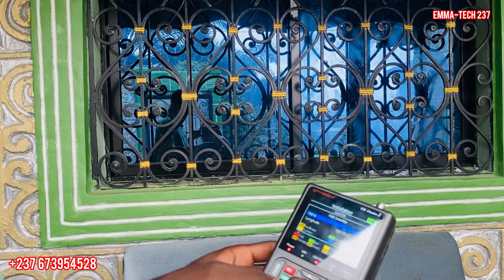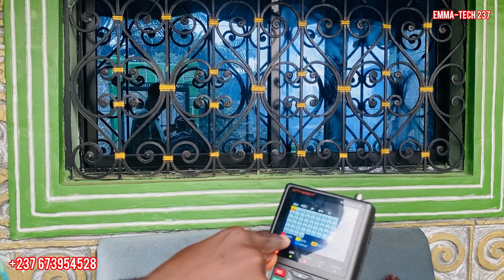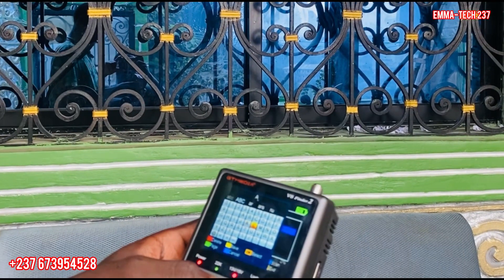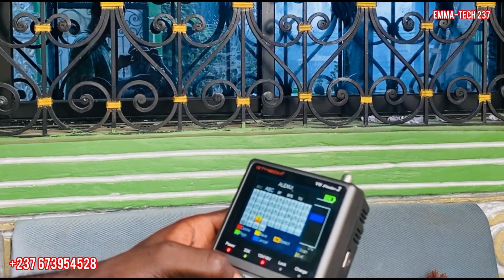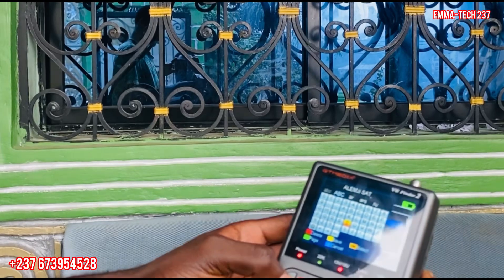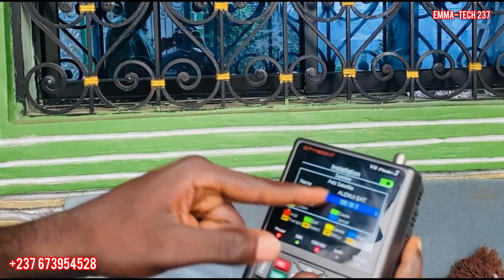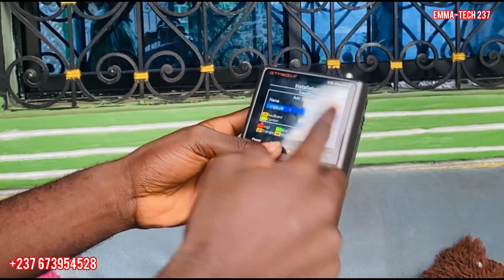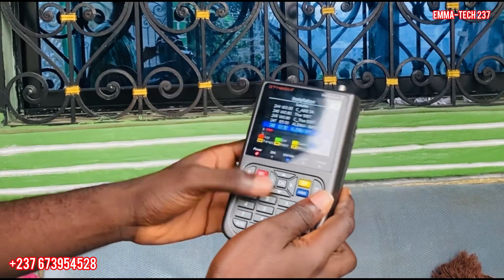How To Use your Satellite Finder (V8 finder 2) Part 1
how to setup Gtmedia V8 satalite finder
DVB-S2 to search for signal